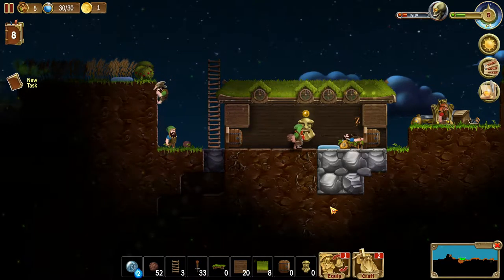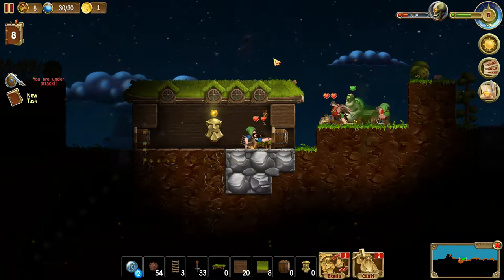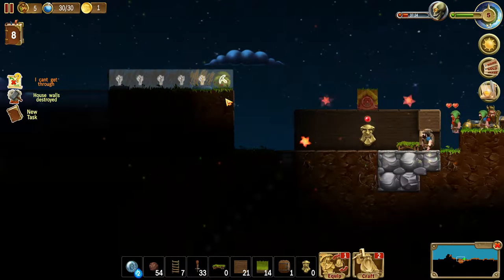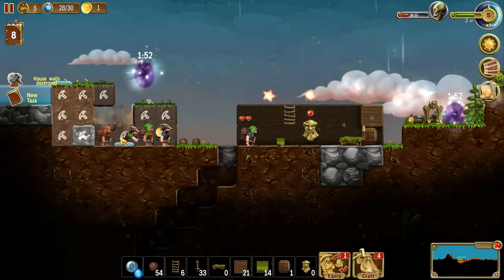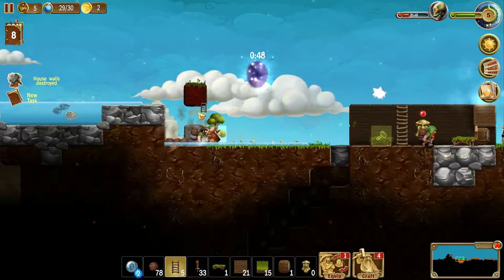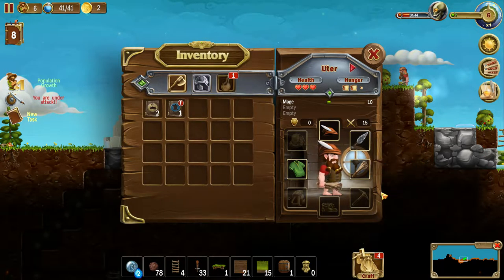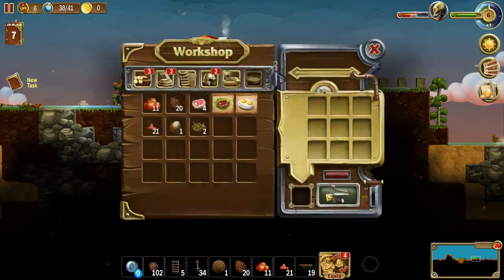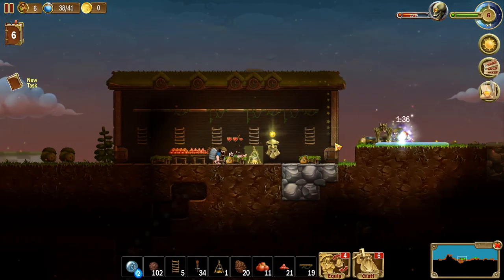Craft The World : Pt2. Building Shelter for My Little Slave-Friends. (Steam PC Gameplay 1080p HD)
Craft the World is a research-based micro-management titles featuring the cuddliest, drunkest, hairiest creatures on the planet! Dwarves are stubborn, and getting them to follow orders isn't easy... But we have no choice. We must make them Craft the World!

The gameplay in Craft the World is extremely slow, but the wonderful graphics and variety of unlocks from tools to furniture to armor and weapons keeps me well engaged! Craft the World has about 20 in my Steam account, but we are getting ready for a lot more!

If you enjoy micro-management and creating/exploring your own little planet you might just love Craft the World. The gameplay is much slower than something like Terraria, but this gives me a chance to ramble about inconsequential things! Which is always a treat!

GOD-SIMULATION
You control a tribe of dwarves by giving them commands to dig in certain places, attack enemy creatures, and build houses and other structures. You'll need to provide your dwarves food and clothing, as well as help them with magic when fighting against other inhabitants of the world. You start the game with one dwarf and gain additional dwarves as your experience level increases.

SANDBOX GAME
Each game level has many layers of earth to explore, from the sky down to boiling subterranean lava. The level is randomly generated as an island, restricted by natural boundaries: oceans on the edges, lava beneath it, and the sky above. Other features include day and night and changing weather conditions. The worlds differ in size, humidity, temperature, terrain, and flora and fauna. Abandoned halls and rooms with treasure are hidden somewhere deep within the islands.

CRAFTING
One feature of the game is a user-friendly system of recipes for crafting. The recipes are organized and easily accessible. You can craft dozens of different items: building blocks for houses, furniture, decorations, weapons, armor, ammunition, and food for your dwarves.

RTS
At the outset you find the recipes for basic tools and items, and build a small house with places to sleep and eat. Then, the size of the tribe increases and catches the attention of other inhabitants of the world. Most of them are night creatures and dwell underground. The worlds are full of fantasy creatures like zombies, skeletons, goblins, beholders, ghosts, giant spiders, and others. Some of them pay little attention to the dwarves, as long as the dwarves do not come into their field of vision. Others gather into quite large groups and try to break into the dwarves’ residence.

TOWER DEFENSE
Especially dangerous are the waves of monsters that appear from time to time from portals. So, do not neglect to build a safe haven with strong walls and numerous trapdoors, cells, firing towers, and secret passageways.

MAGIC
As a divine being, you possess various spells. You can speed up the movement of the dwarves, open small portals, illuminate dark caves to scare away monsters, evoke natural magic in the form of rain or tree growth, hurl fireballs at the monsters’ heads, and find useful resources and hidden rooms underground, thereby helping to speed up resource extraction, exploration of the world, and the population growth of your assistants.

I really enjoy this game. I bought in during EA on a whim and have been pleasantly surprised by it. Especially the longevity it has in game play. It can be slow at times, and some of the newest features (rats, spiders) can get annoying, but these are minor gripes for an overall outstanding colony builder.

You start with 1 dwarf, and grow your colony by crafting, fighting nighttime skeleton and zombie attackers, and then a massive wave of enemies every 45 minutes or so. In the first (easiest) world, you get to about 12 dwarves by the time you find and fix the portal out. Then you go to a new world where resources are harder to find, and the fighting waves of monsters are harder. This is where the game become much more challenging, which keeps it interesting.

The dev recently added DLC which brought female dwarves into the game, and a few other changes, but the gameplay itself remains a colony builder at it's core. I do wish they would eliminate the damn rats that show up when your "home" is not yet "comfortable" as it is an annoyance -spectf